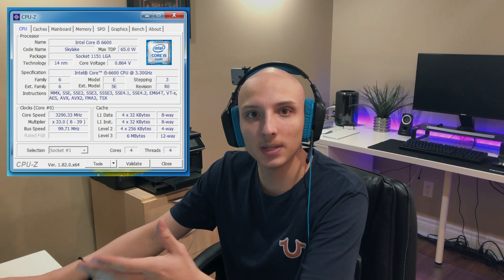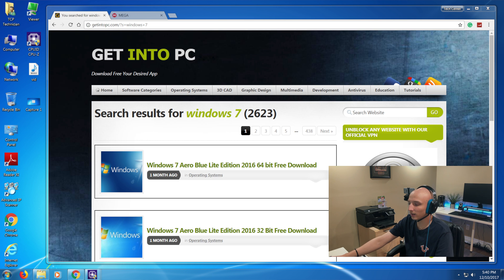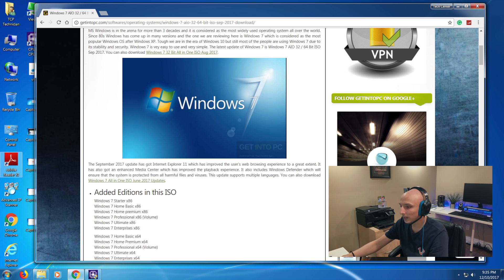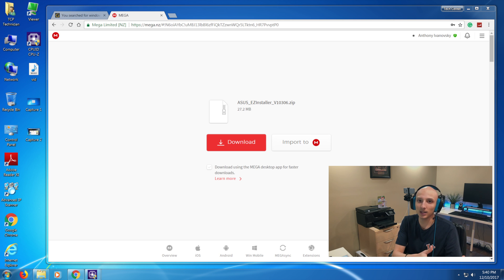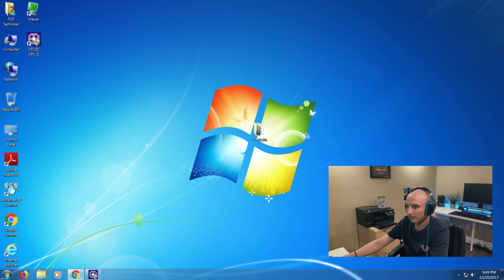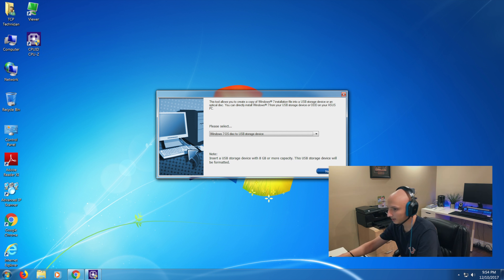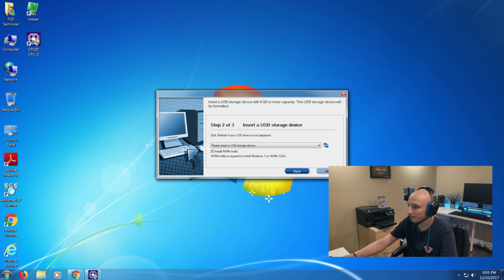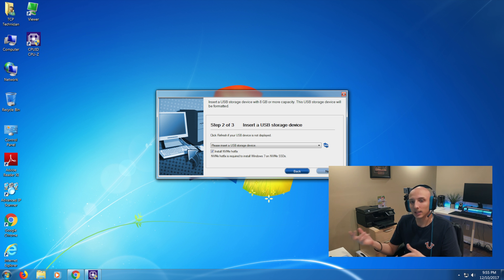How To Install Windows 7 On Skylake, Kaby Lake And Coffee Lake!! (6600, 7700, 8700)